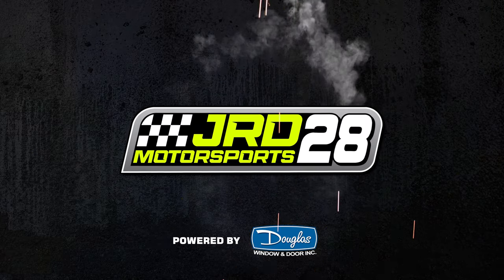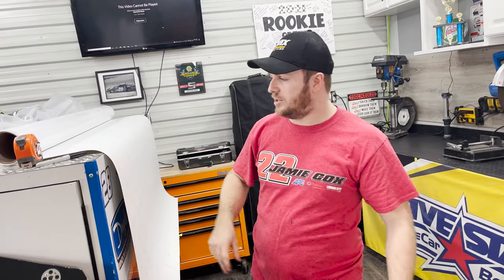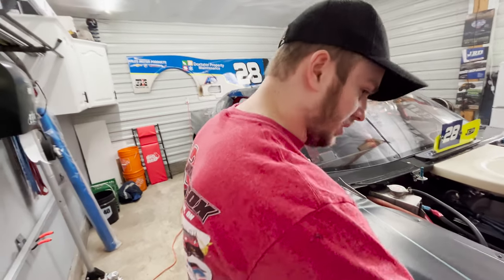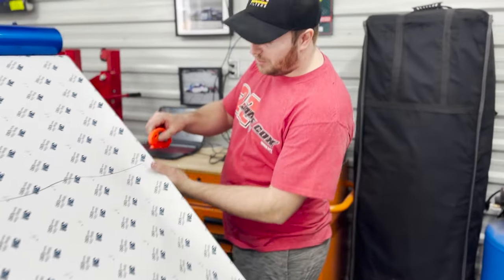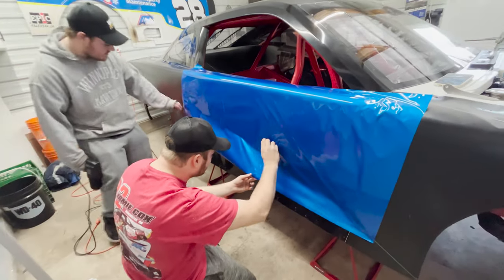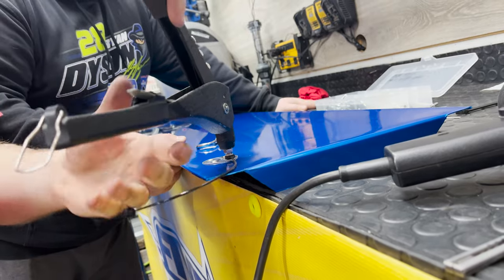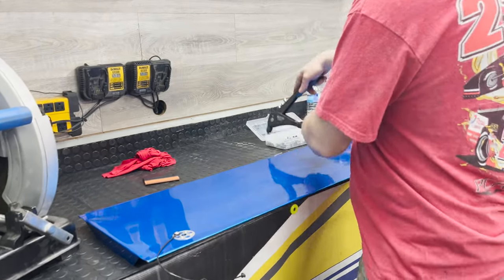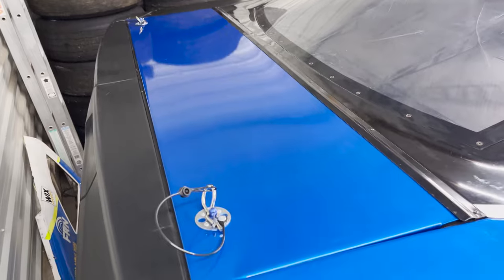How we VINYL WRAP The Race Car! Final Stages of Winter Rebuild!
Now that the NASCAR Pinty's Series news has been released, we started vinyl wrapping our Super Stock to get ready to go on track next month!

Stay up to date on our website!